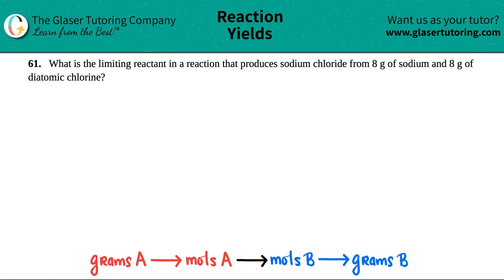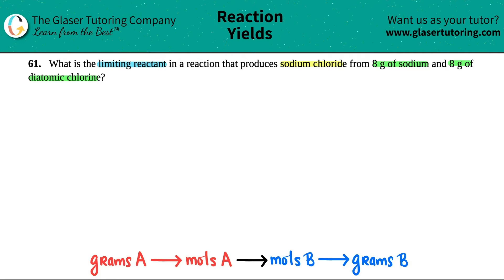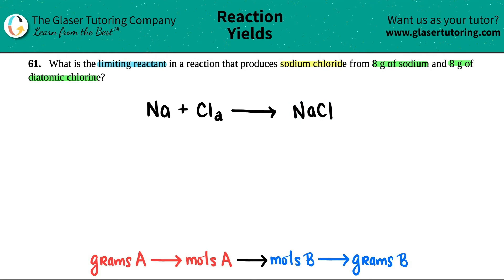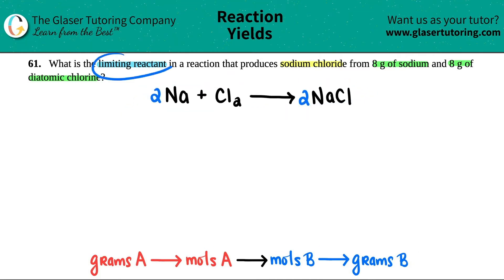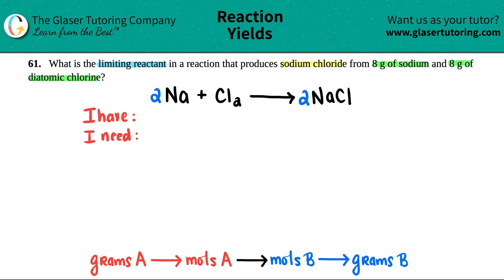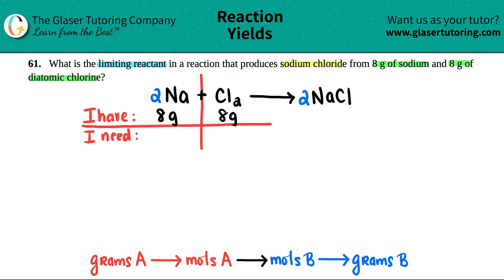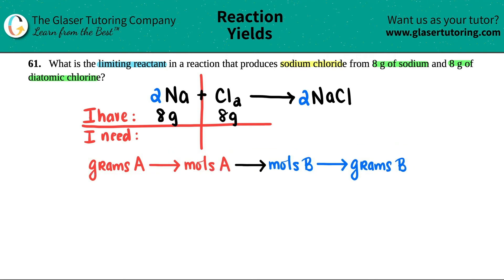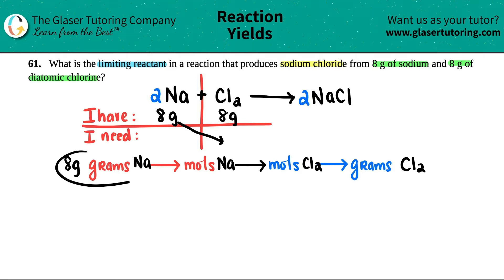4.61 | What is the limiting reactant in a reaction that produces sodium chloride from 8 g of sodium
What is the limiting reactant in a reaction that produces sodium chloride from 8 g of sodium and 8 g of diatomic chlorine?